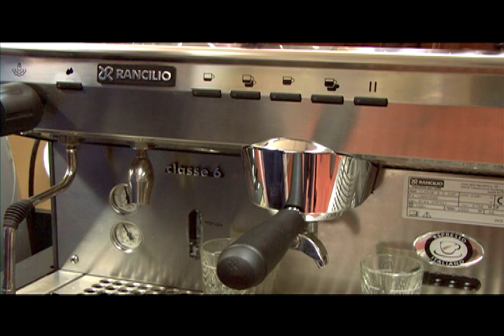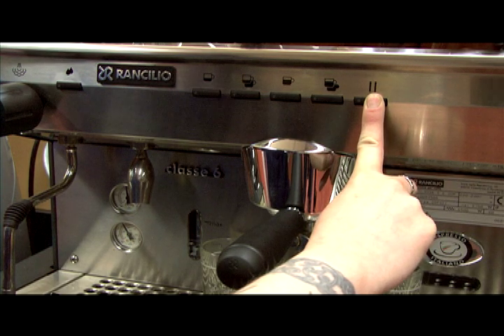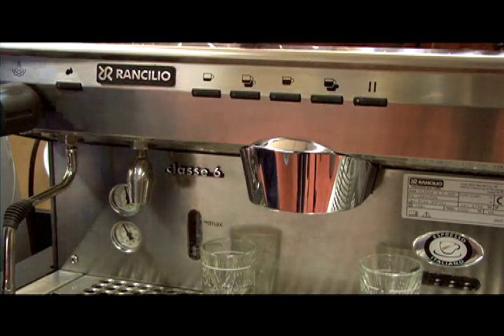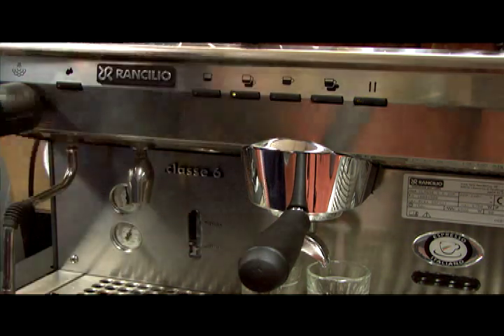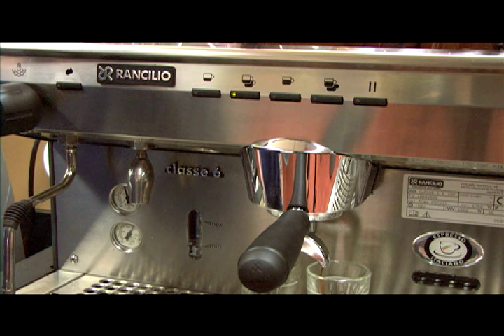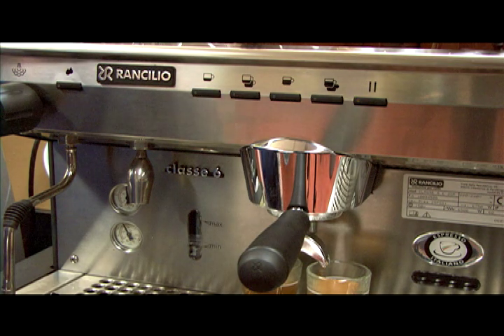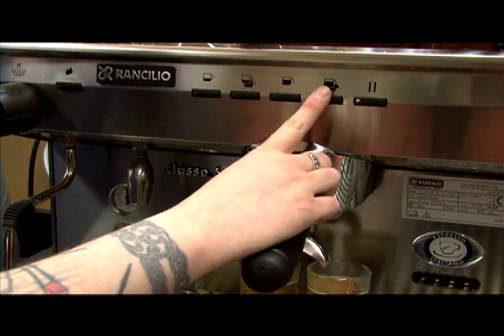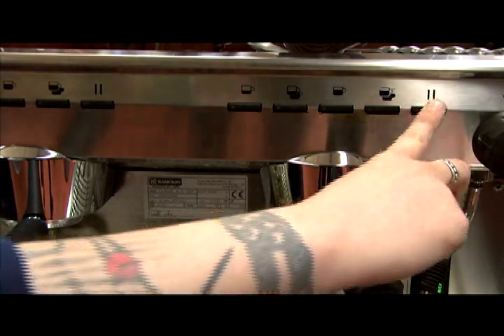Rancilio Espresso Machine Dose Programming